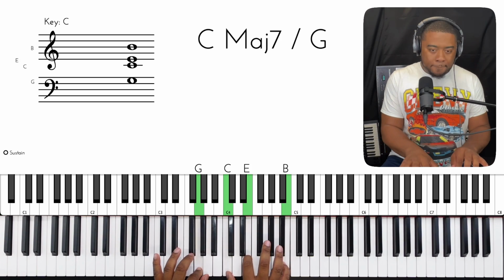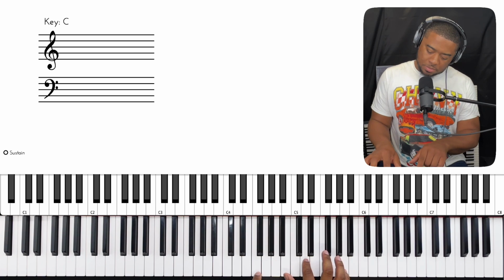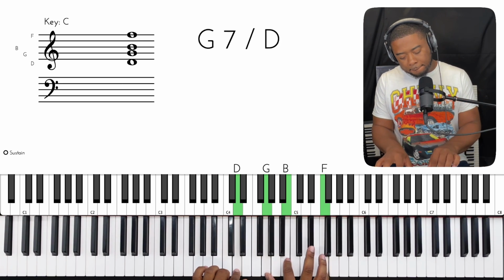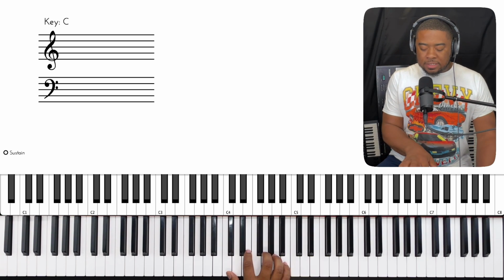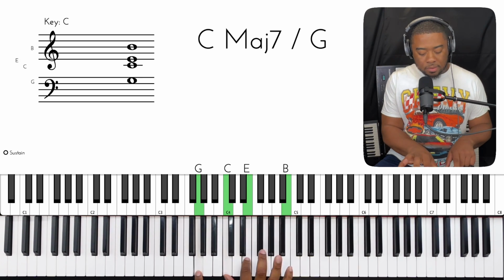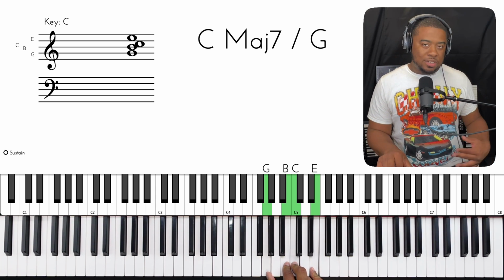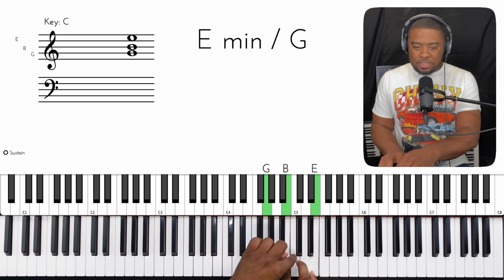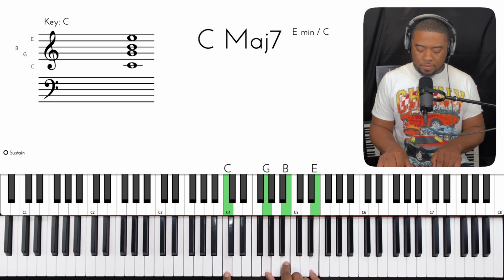Drop 2 Chord Voicings for Gospel Piano: Key of C Major {Triads, 7ths and Inversions}